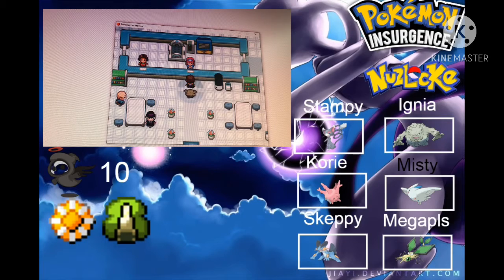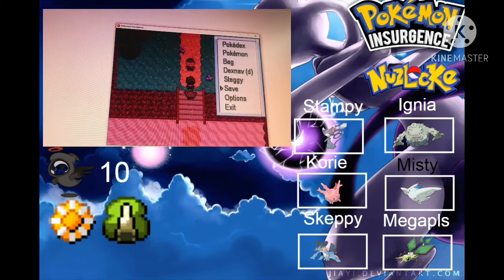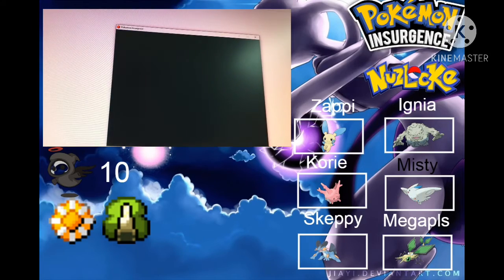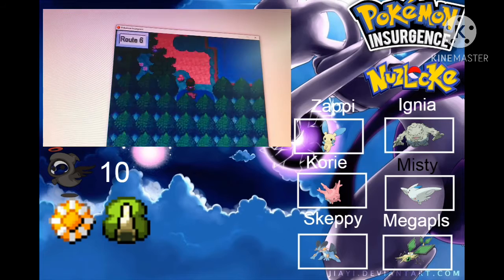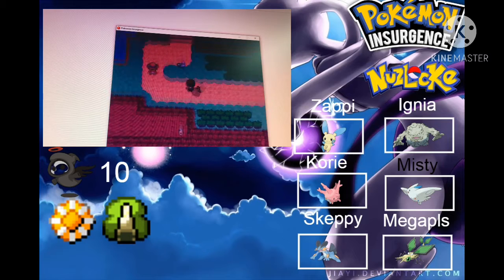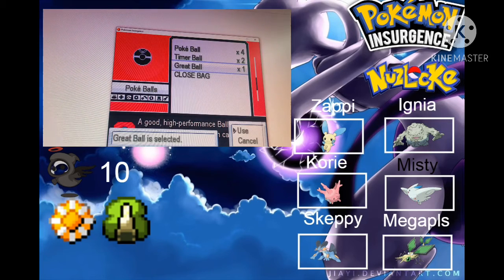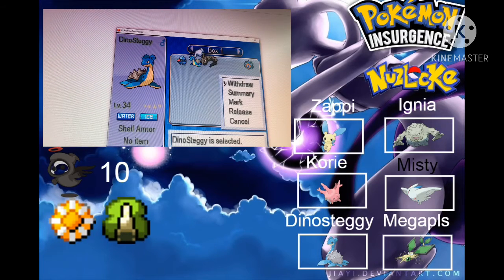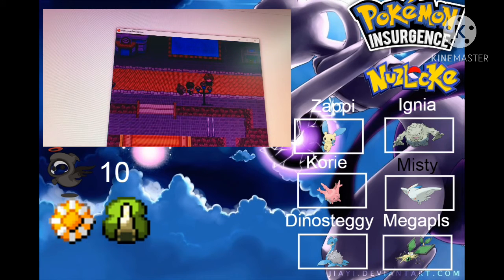Pokemon Insurgence Blind Nuzlocke Episode 9: The best encounters yet?